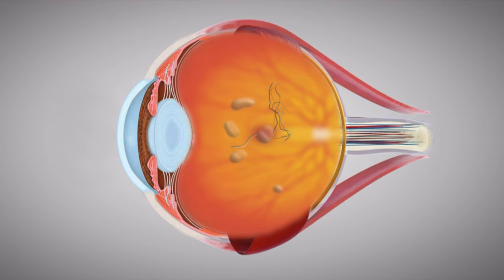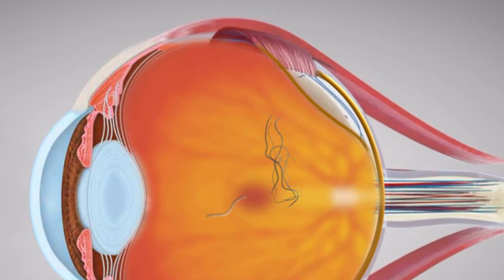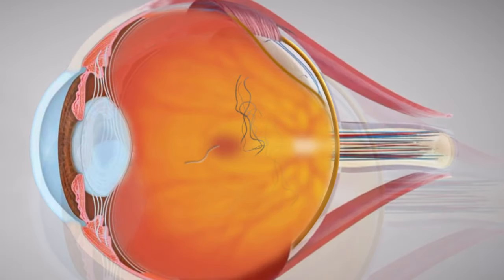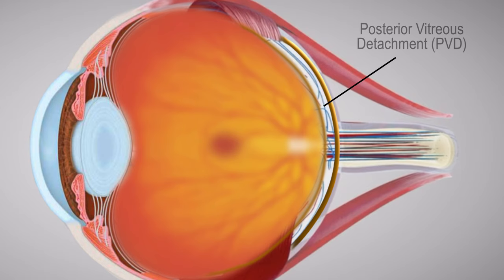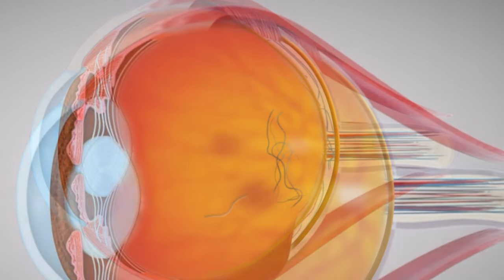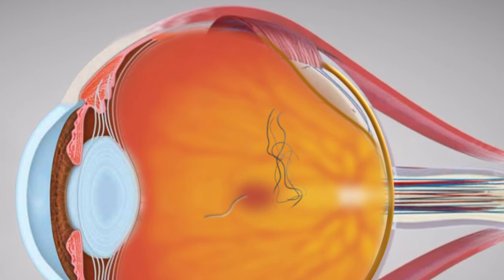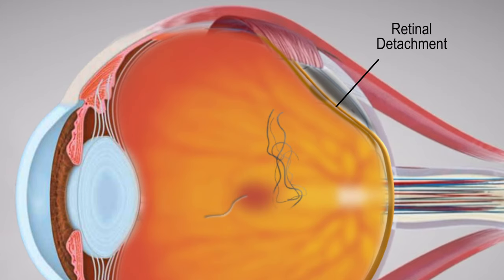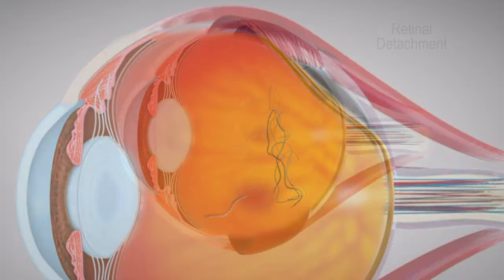Eye Floaters: What Are They & What Causes Them?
Visual floaters are objects that drift around in the field of vision. They may look like little blobs or cobwebs that shift around with eye movement and is impossible to focus on. Floaters are in fact particles suspended inside the vitreous body, the gel-like structure that fills the eyeball's inner cavity.

Please note that Dr. Chang does not evaluate eye issues like floaters.